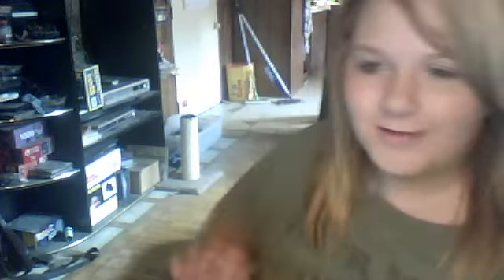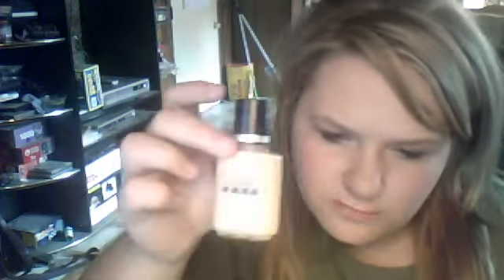Makeup for school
I Take  request